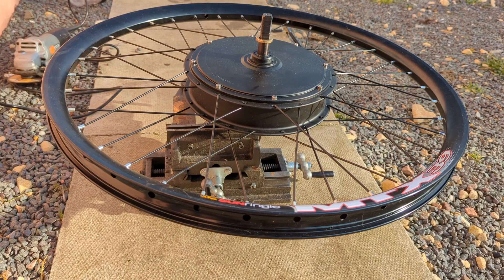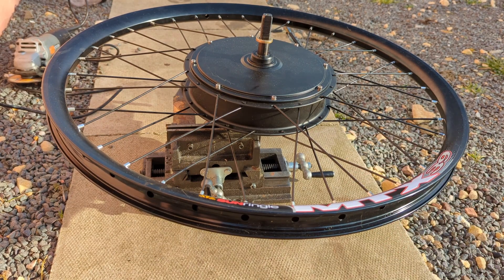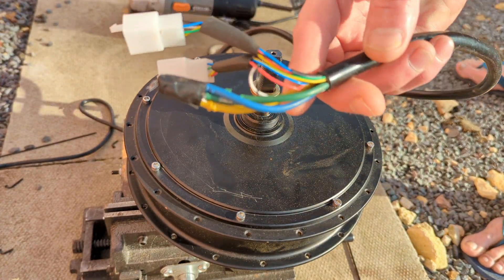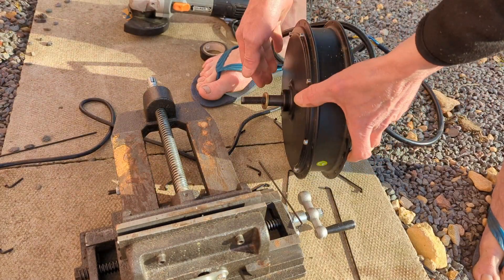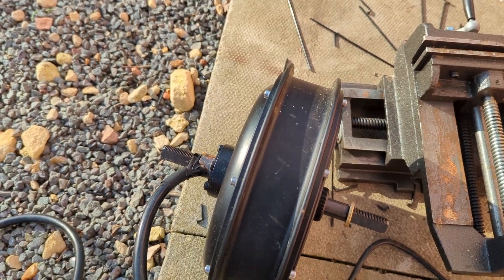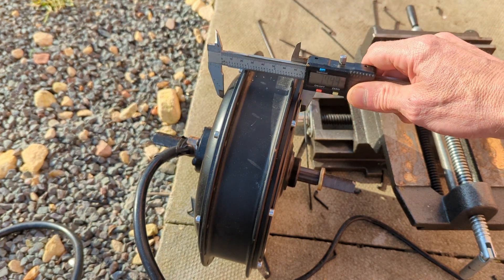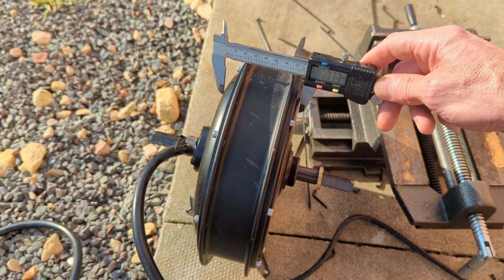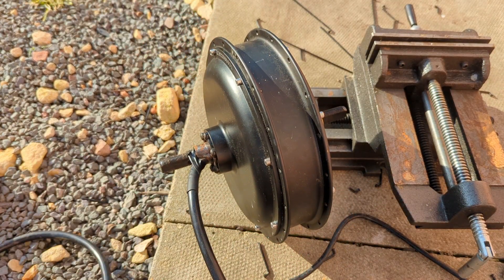Wind Turbine Project Free Energy - Let's free the Beast 72v 3kw Motor Hub - 15th February 2023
hello Wind turbine friends, in this video I hack up the bike motor to release the Beast.